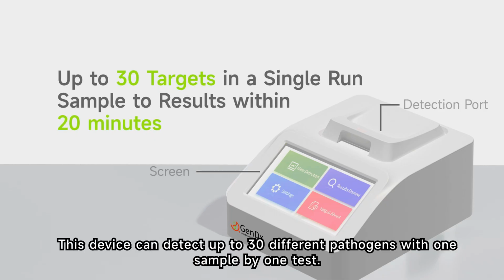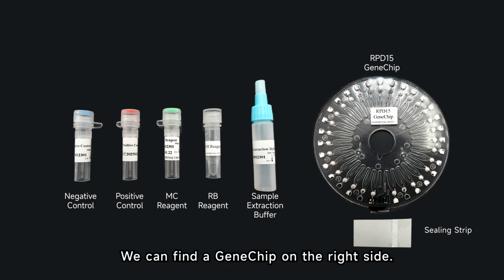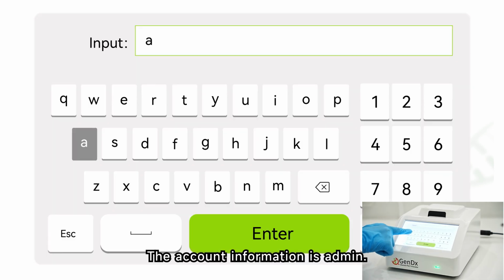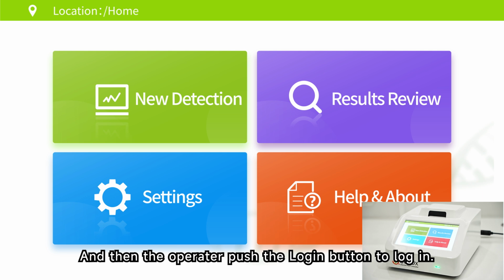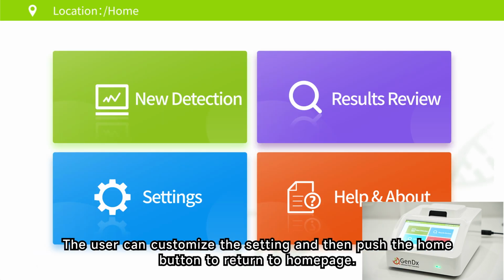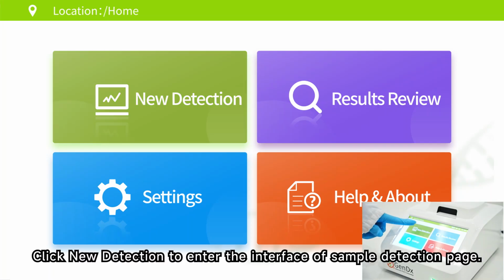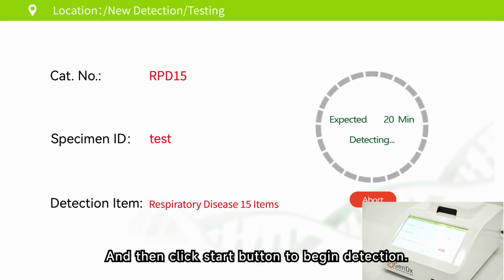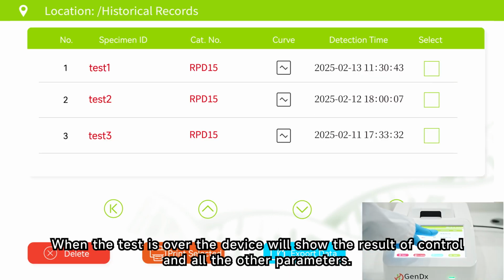GCP-30 operation tutorial video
Founded in 2007 in China, GenDx Biotech is committed to on-site pathogen detection solutions using molecular Point-of-Care Testing (POCT) technology platforms.

Today, we have been highly recognized in China for our pathogen identification capabilities in various scenarios.